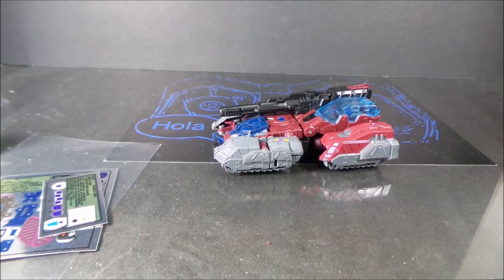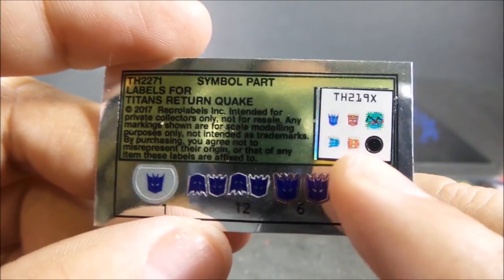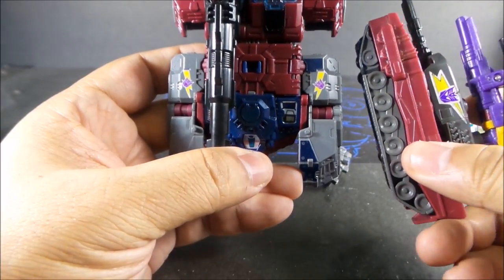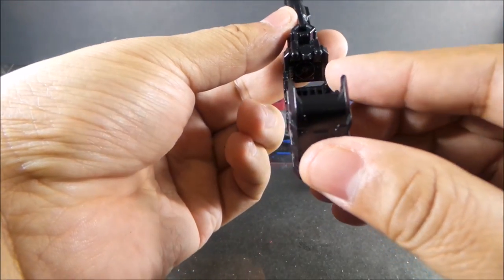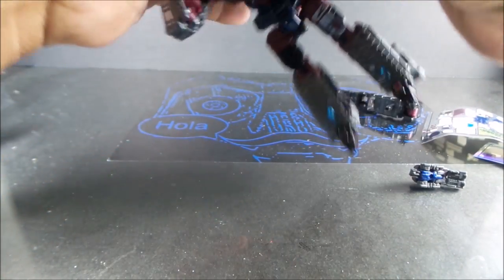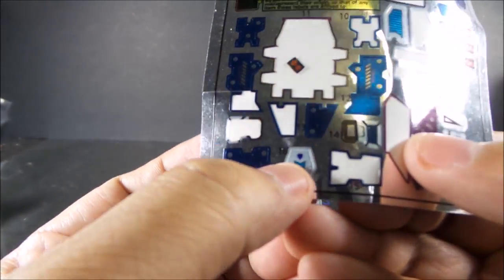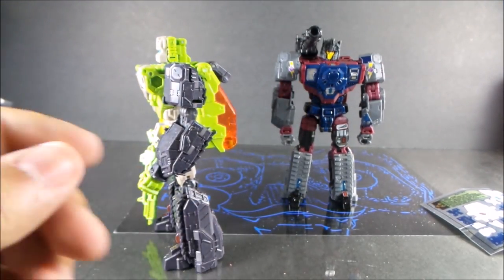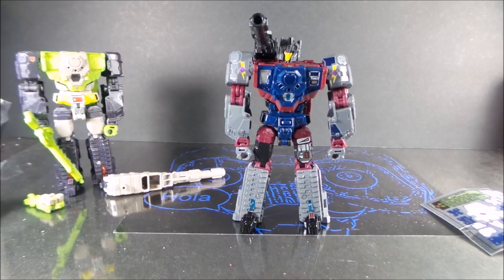Transformers Titans Return Decepticon Quake Toyhax Reprolabels Upgrade Stickers set review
Star Wars

Dark Convoy
223 Walnut Street